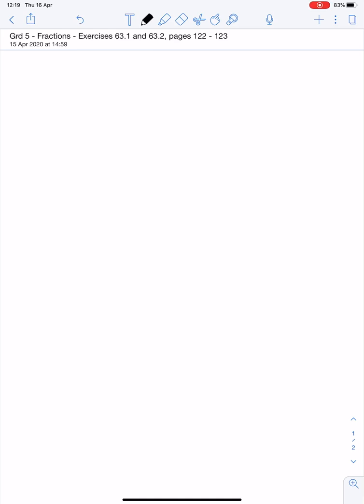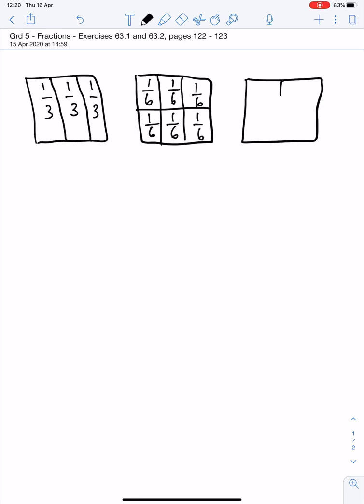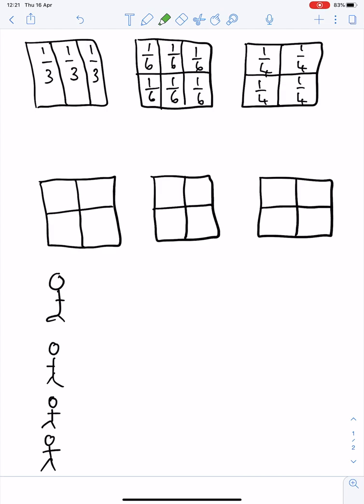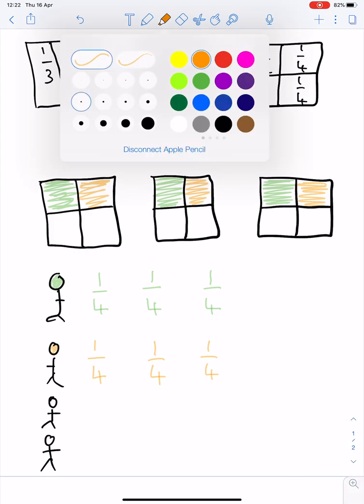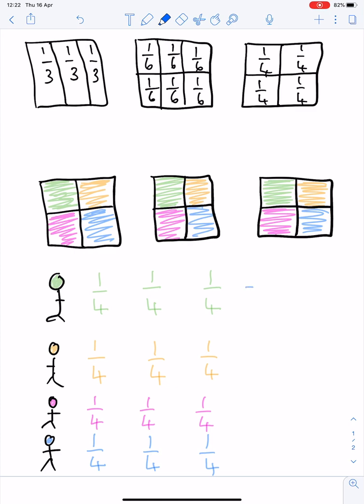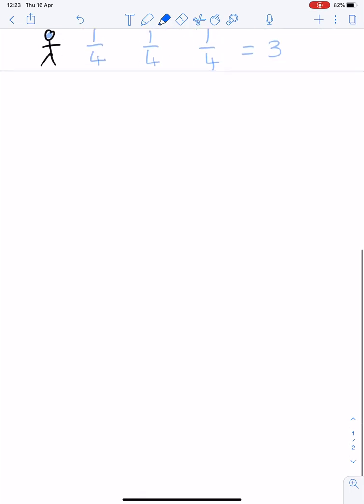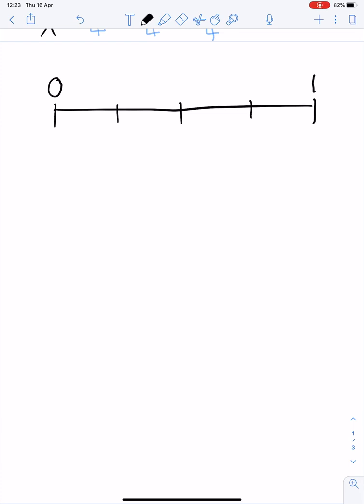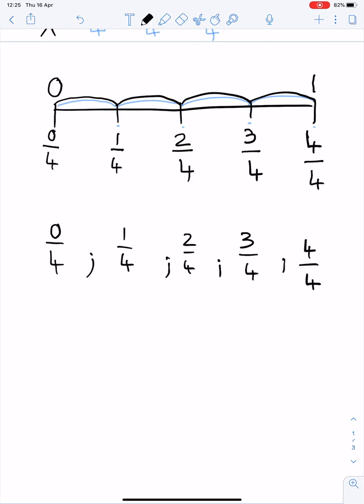Grd 5 - Math: Fractions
Dividing and counting